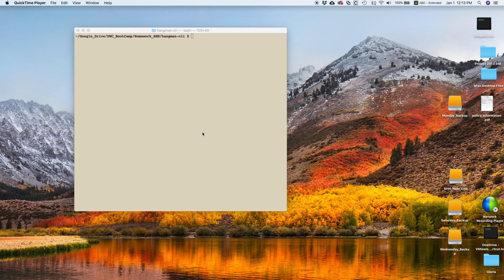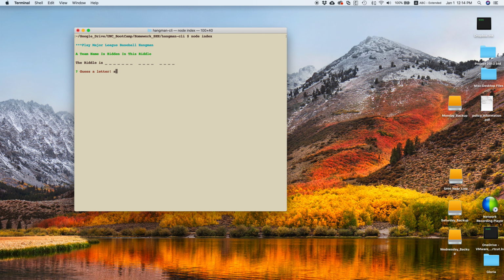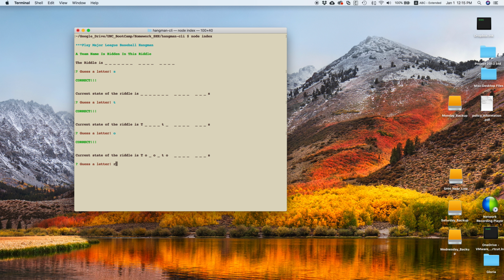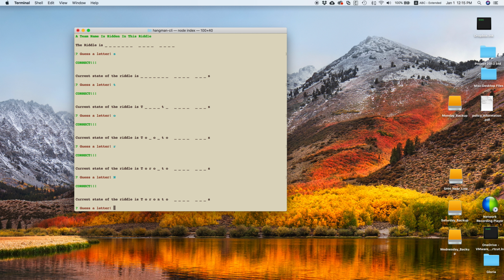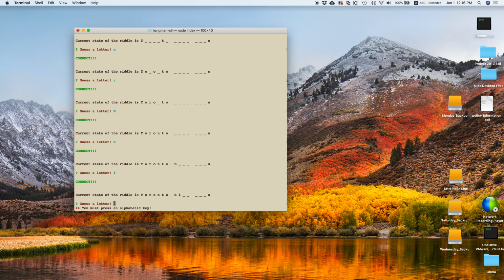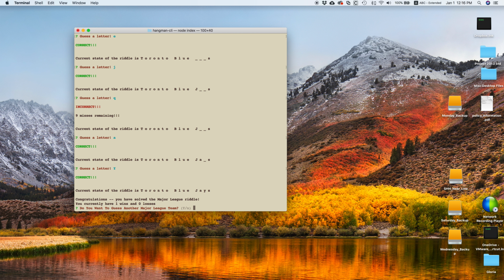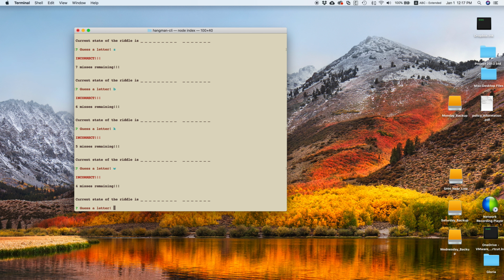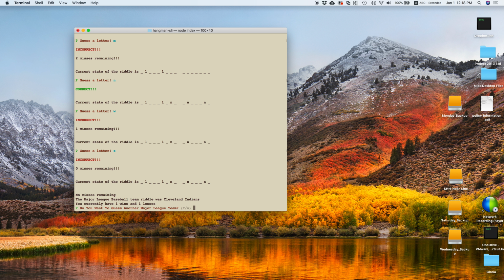hangman-cli walkthru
Video walkthrough of node.js version of the popular hangman game. This version picks one of the major league baseball teams at random. User is allowed 10 "lives" or "misses". Each incorrect guess counts as a miss.